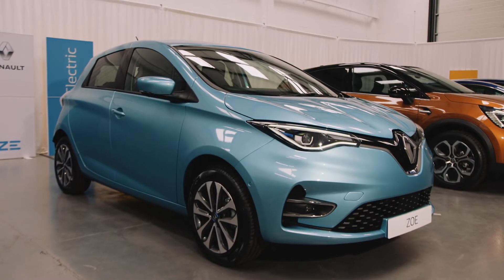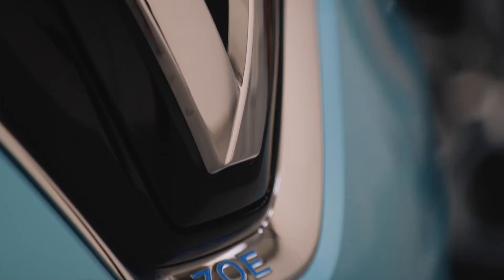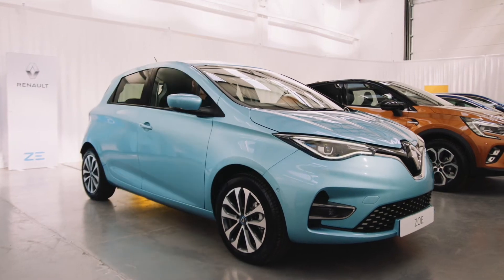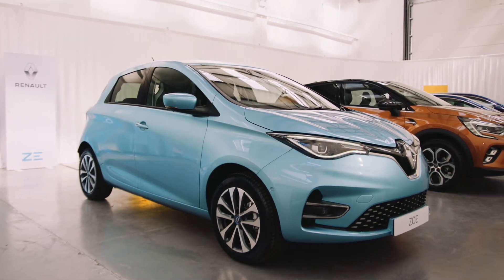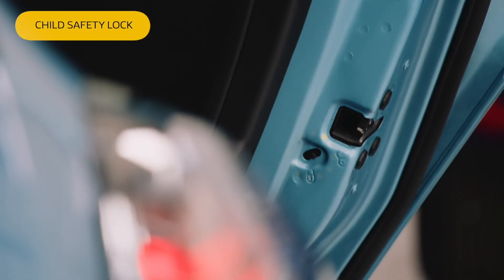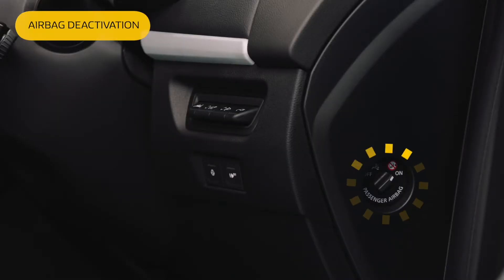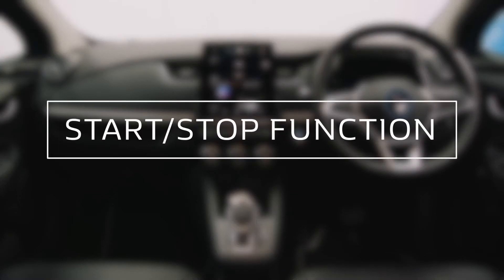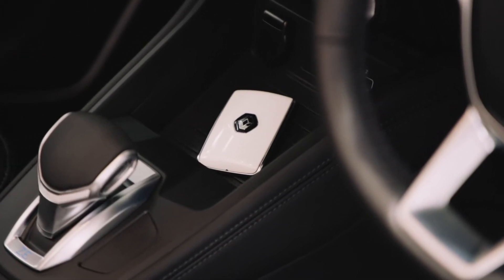Renault Zoe Customer Hand-over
The Renault ZOE E-Tech Electric is 100% electric and with a range of up to 395KM in one charge.  Learn more about the technology,  features and how to charge the Renault ZOE E-Tech Electric.